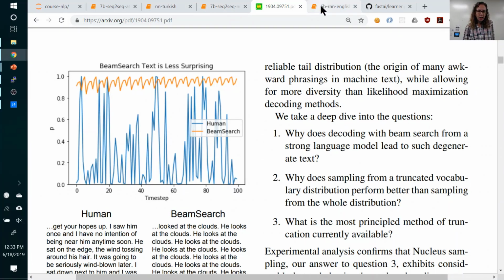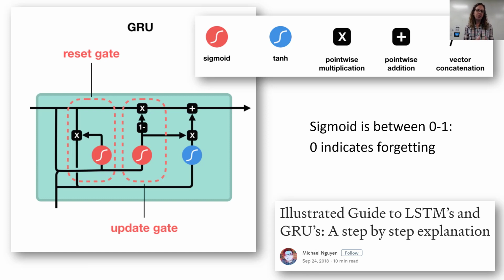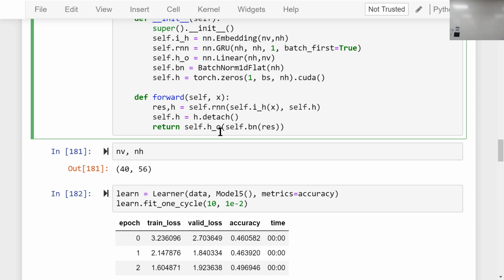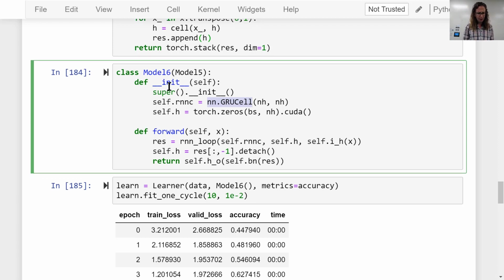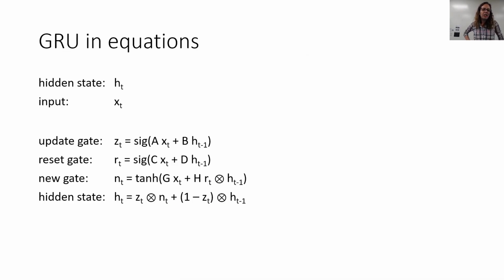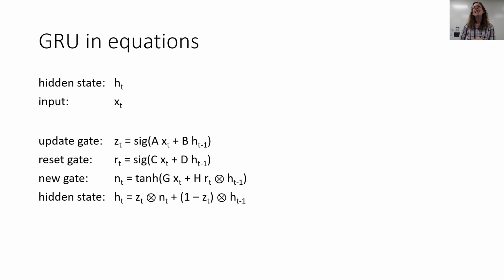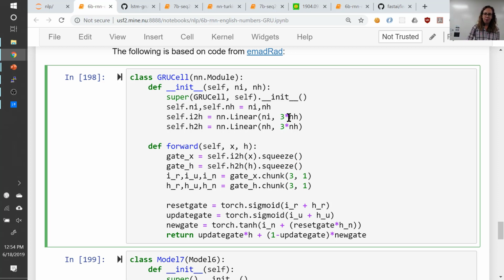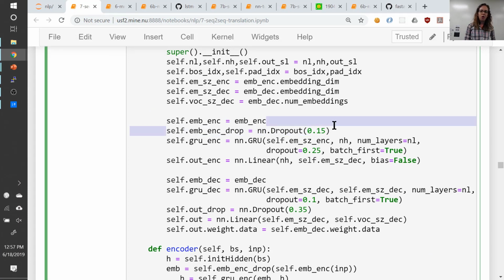Implementing a GRU (NLP video 15)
Simple RNNs suffer from the problem of short-term memory.  LSTMs and GRUs address this problem.  Previously, we used PyTorch's implementation of a GRU when implementing a model to generate a sequence of numbers using English words.  Today, we revisit the same problem, only now implement our own GRU from scratch.